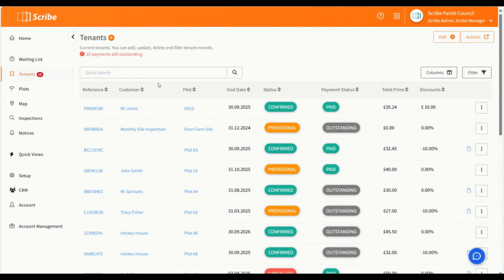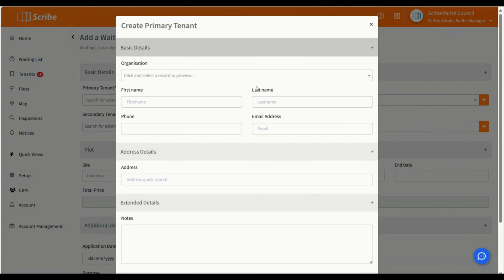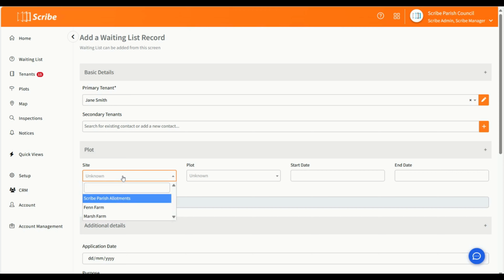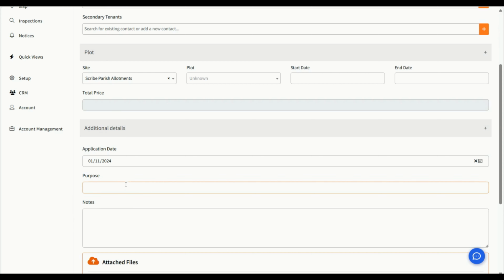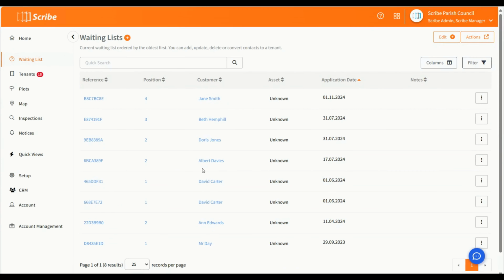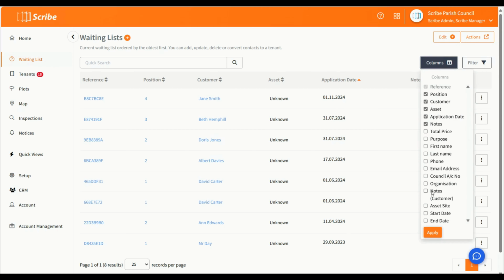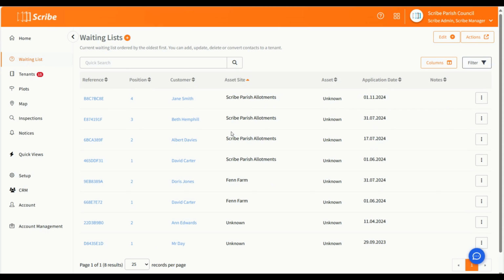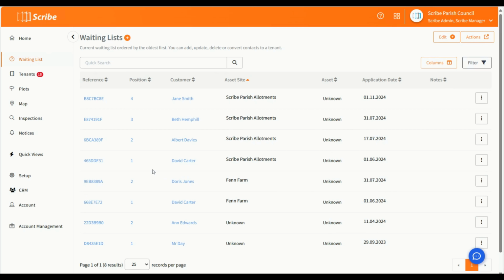Adding Your Waiting List